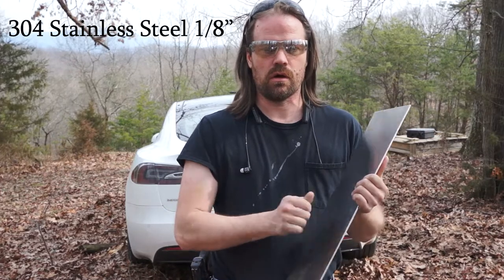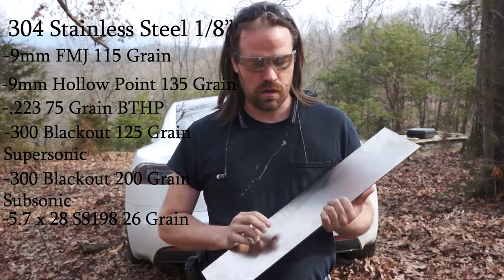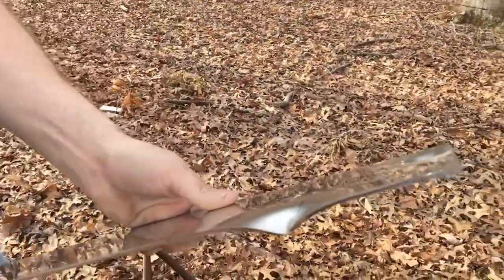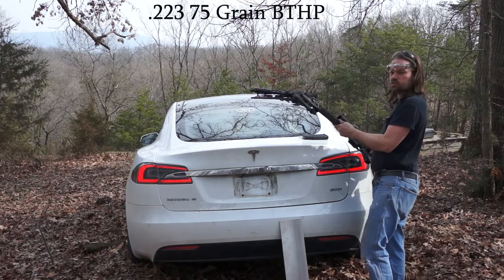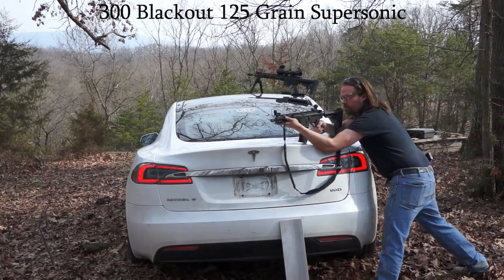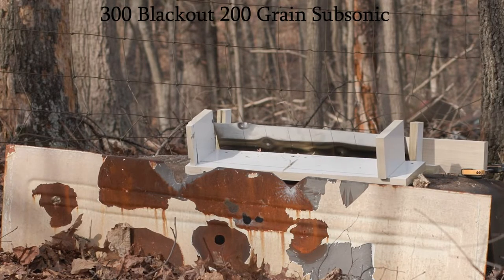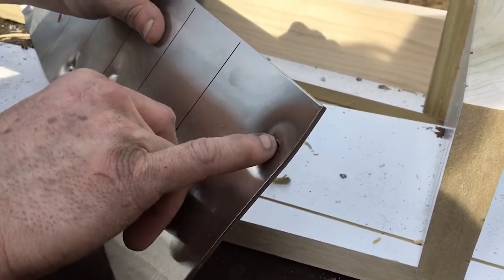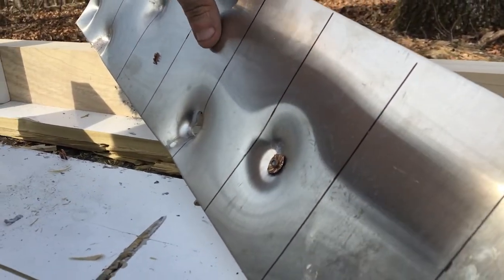Cybertruck-ish 1/8" 304 stainless vs 9mm and a few more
Messing around tring how bullet "proof" the Cybertruck is expected to be.

If you want to use this video, attribute it to me is all I ask. Linking to it would be nice too.

If you want more, by all means let me know; I'll try to make it happen.